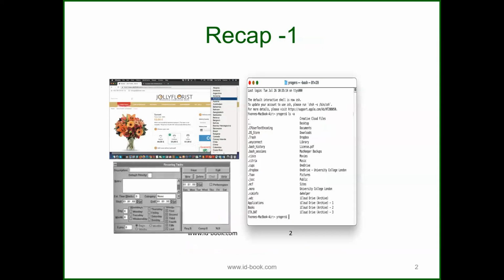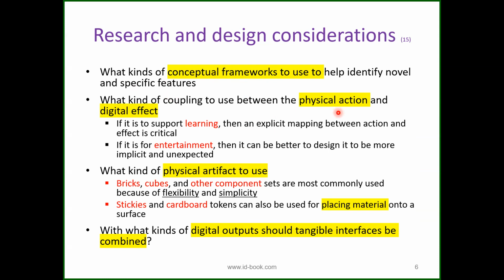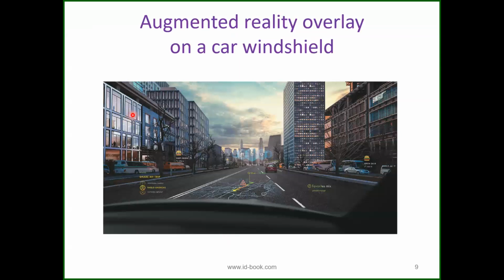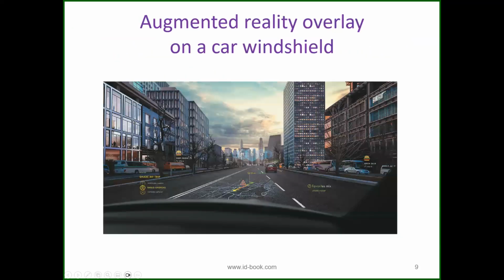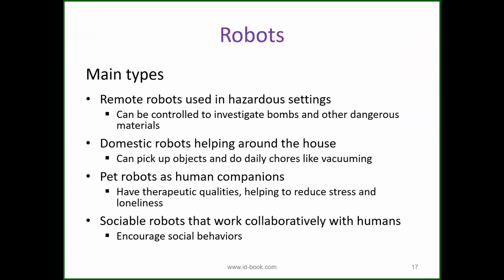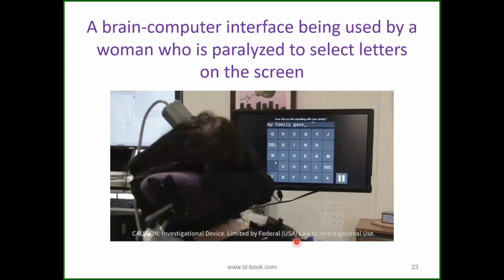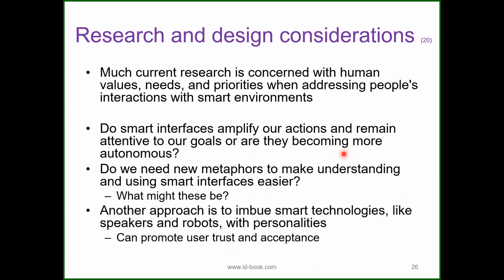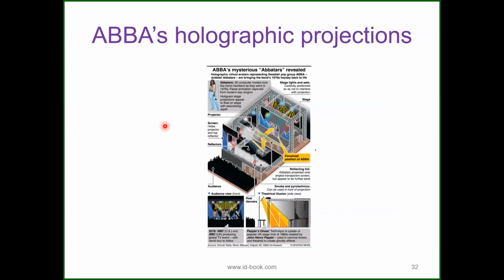Chapter 7 Interfaces Part 4